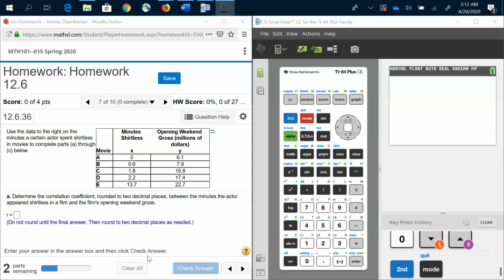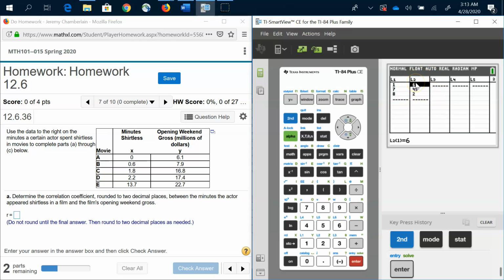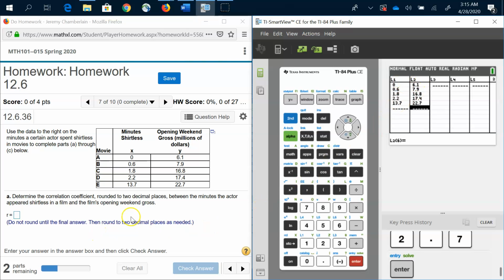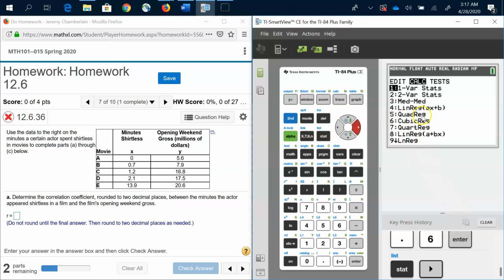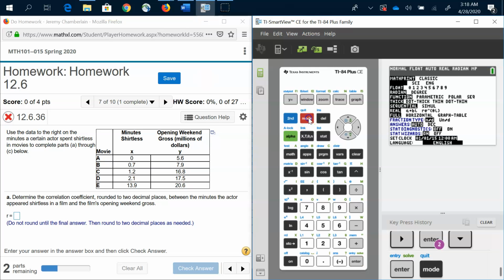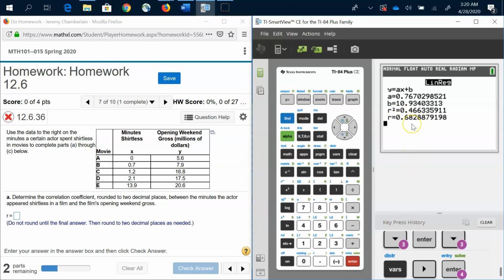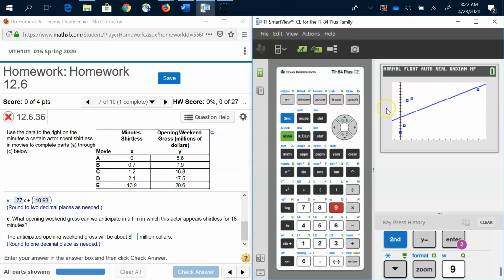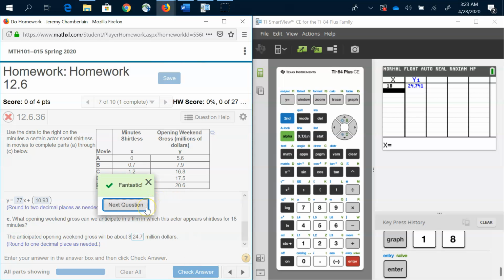Section 12.6 (Linear Regression Equation with the TI-84)